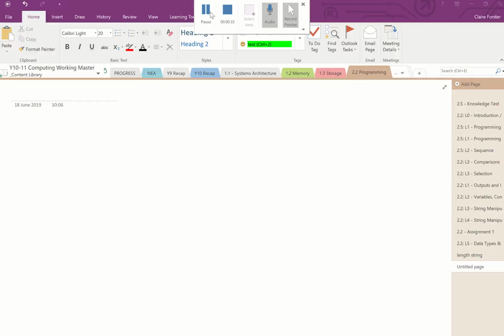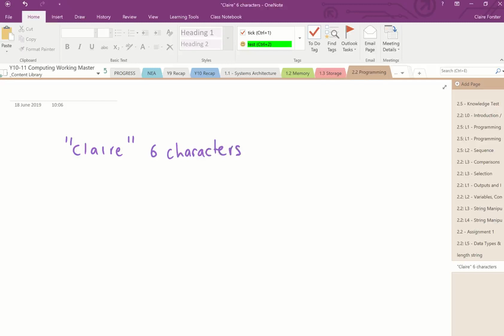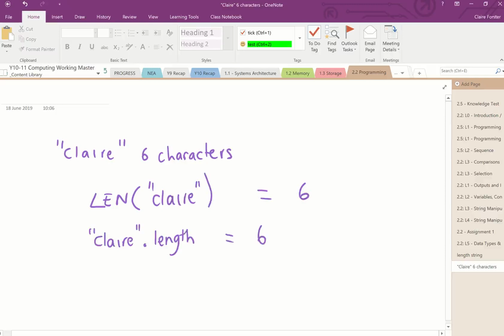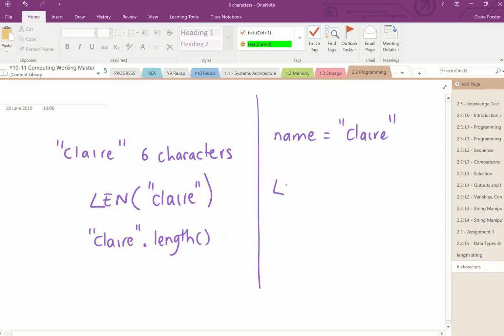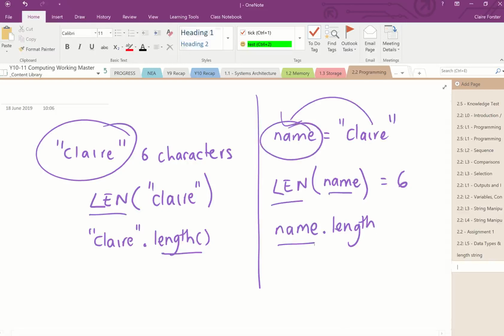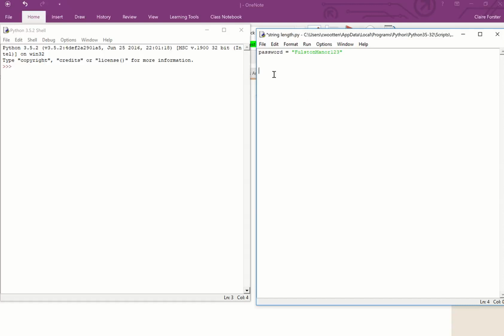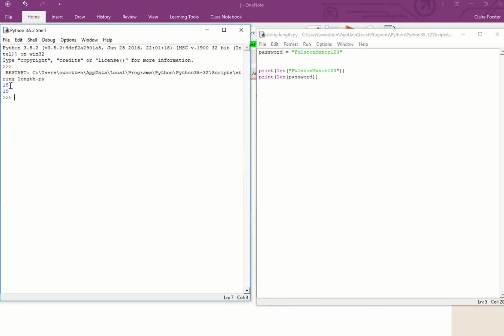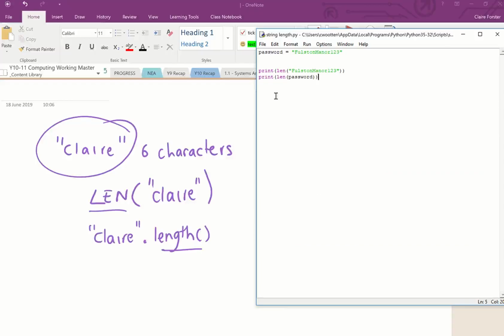11. string length